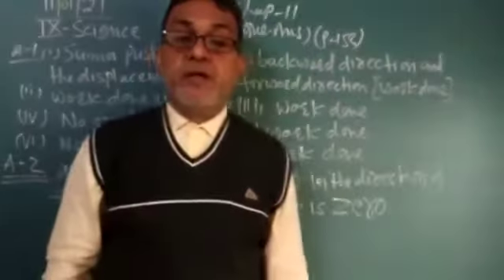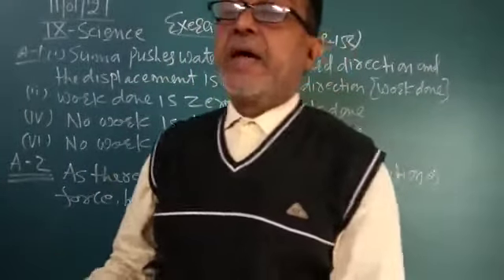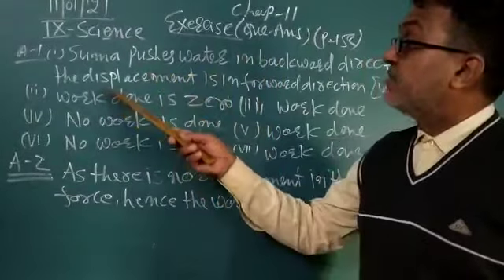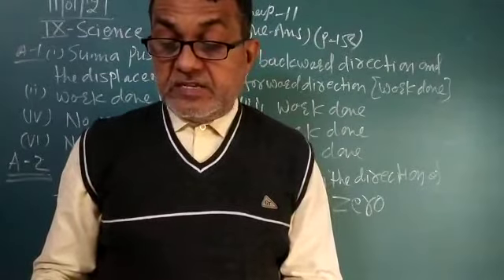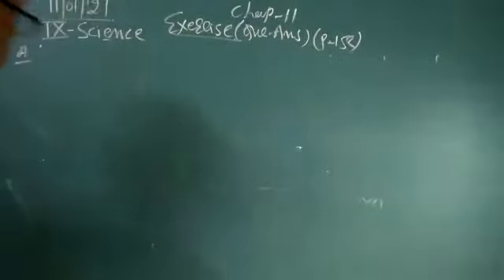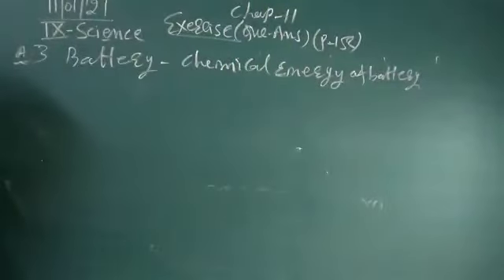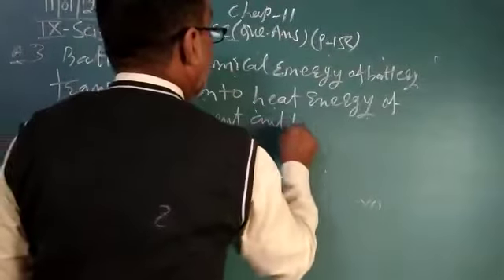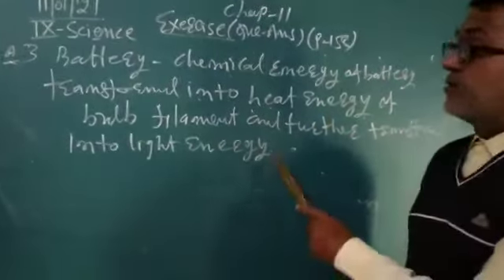std 9 Science ch no 11 Work & energy Topic Exercise Qustion Answer of page no 158